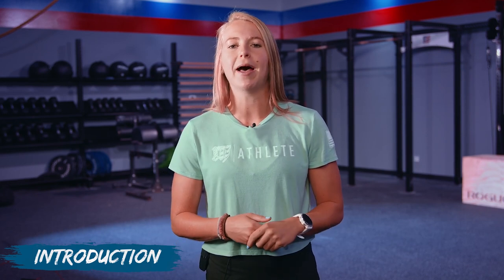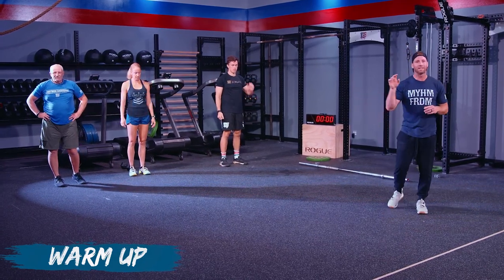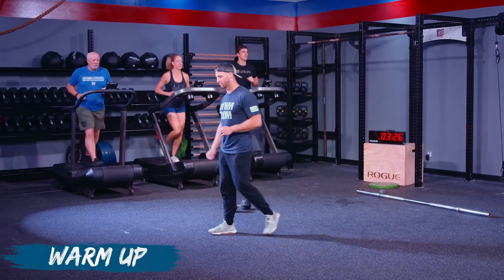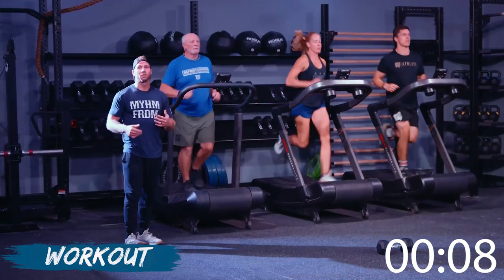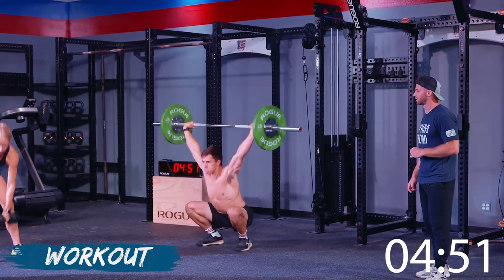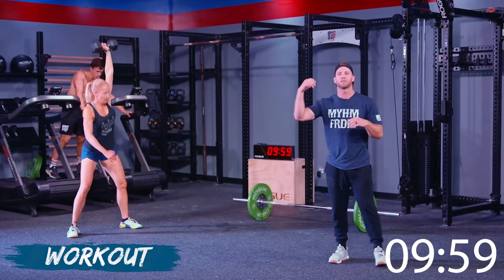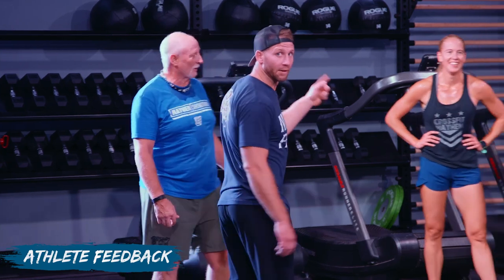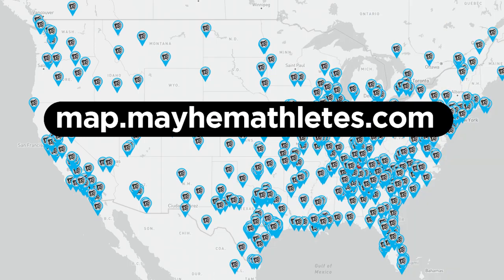CrossFit Workout // Nancy-ISH On-Demand Workout Class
00:00 Introduction
00:47 M30 Bodyweight Workout Overview
01:09 M30 Minimal Workout Overview
01:43 M60 Compete Workout Overview
02:19 Warm Up
11:50 Workout Prep
14:40 WORKOUT
28:15 Catch Your Breath
28:45 Athlete Feedback
31:39 Cooldown & Stretch
33:52 Wrap Up

» Use the Team Invite Code: COMM-MAYHEM to join the "Mayhem Athletes" Community on WHOOP and be included in giveaways and exclusive offers.

🏋️ About Crossfit Mayhem: 🏋️

Faith. Family. Fitness. Service. Home of Rich Froning, 4-time fittest man on earth and 5x CrossFit Games Team Champions, Mayhem Freedom.

Crossfit Mayhem is a YouTube channel for all things crossfit - including videos on CrossFit Games, Workouts, Training sessions, and more. Join Rich Froning, Haley Adams, & more CrossFit athletes every week with new video uploads. 🔔

MB01YAK3SDDGFSJ
MB01YAIHYPDUPRE
MB01U4RZQUG96IB